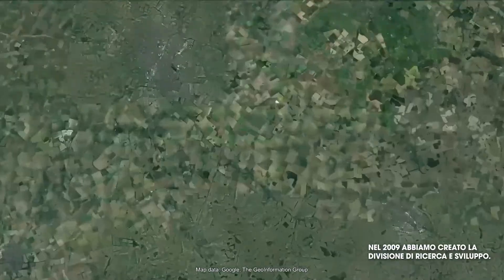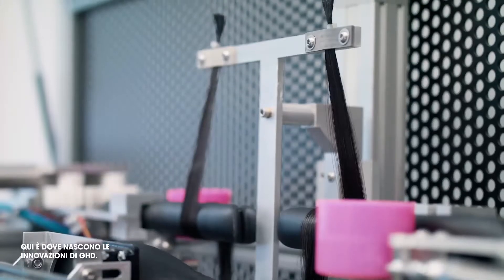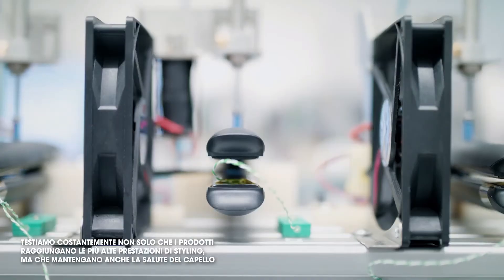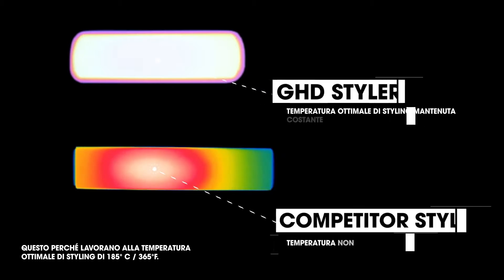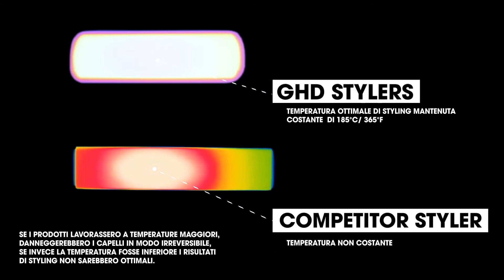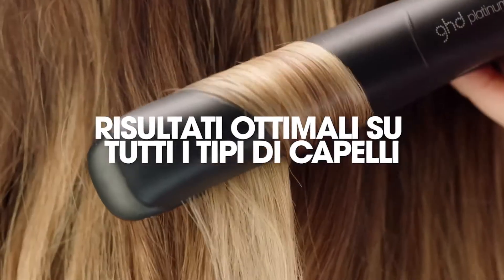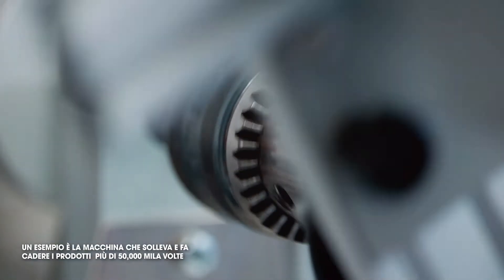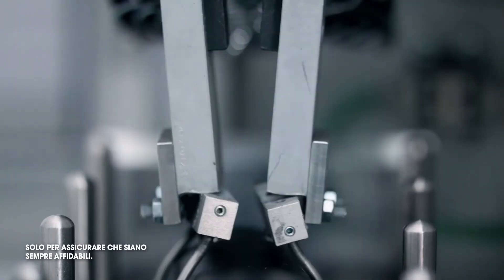La tecnologia delle piastre per capelli ghd, spiegata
Sai che dietro alle piastre per capelli ghd c'è un'attenzione costante all'innovazione e alla ricerca e sviluppo? Ce lo spiega il direttore del dipartimento stesso di Cambridge Rob Weatherly. Nella sede di Cambridge vengono effettuati numerosi test sui prodotti ghd come quello del calore e quello di affidabilità.

Ti mostriamo nel video un test del calore che mette a confronto una piastra per capelli ghd - come ghd gold ] o ghd platinum+ ] - che lavora ad una temperatura di styling di 185°C e una styler di un competitor che ha una temperatura di 230°C.
Tutti i tool elettrici di ghd sono realizzati per mantenere una temperatura di styling ottimale costante a 185°C. Perchè questo? Al di sotto di questa temperatura lo styling non terrebbe mentre al di sopra dei 185°C il capello verrebbe danneggiato in modo irreversibile.

Un altro esempio di test è quello della caduta, dove un prodotto viene lasciato cadere e risollevato per più di 50000 volte per assicurare che i tool le styler ghd siano affidabili.

Scopri dove acquistare i prodotti e i tools ghd su ghdhair.com ✨